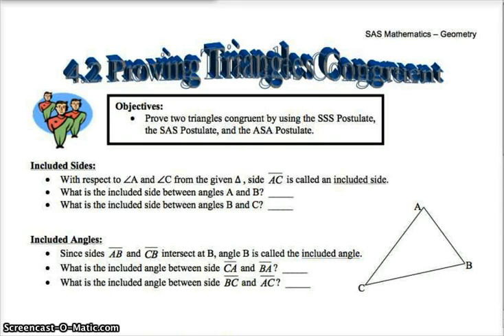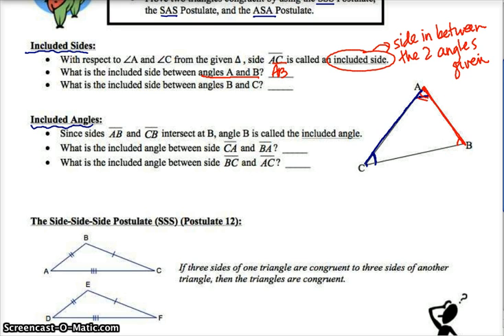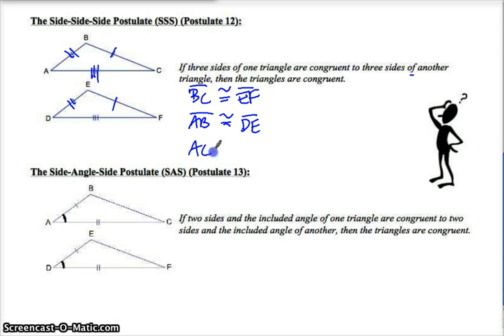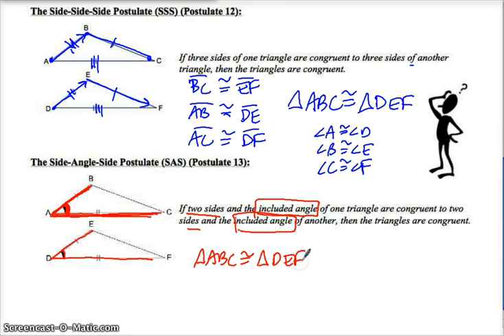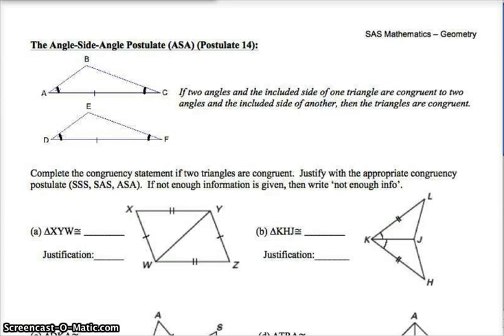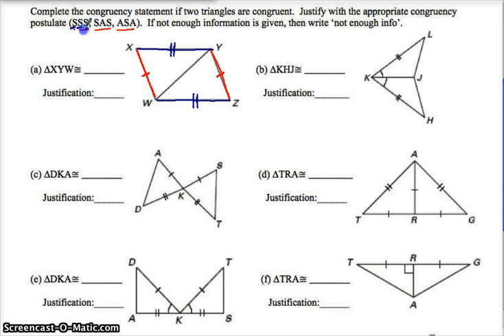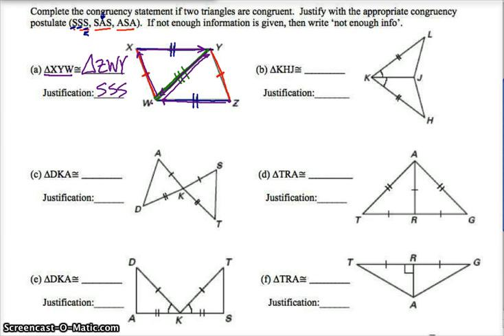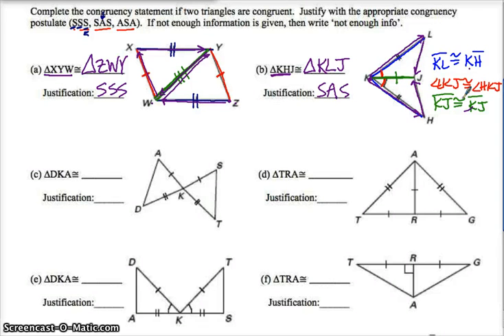4 2 part 1)